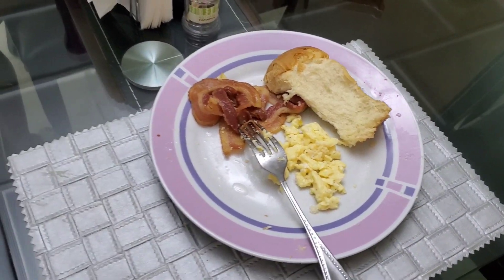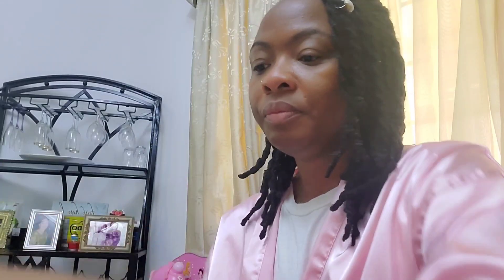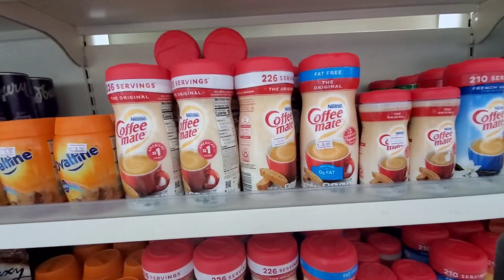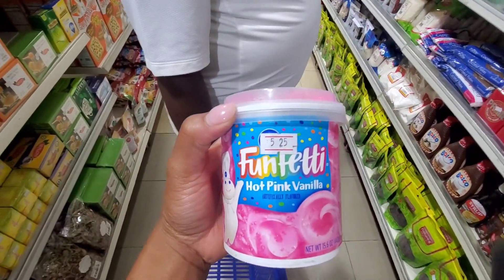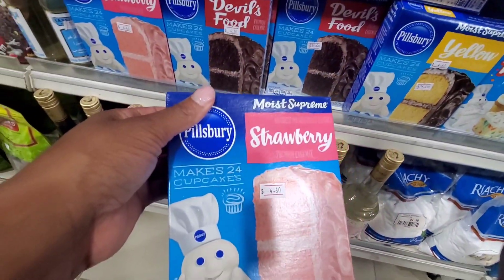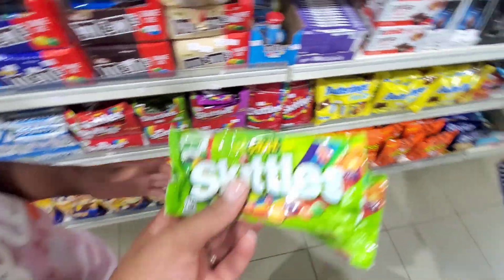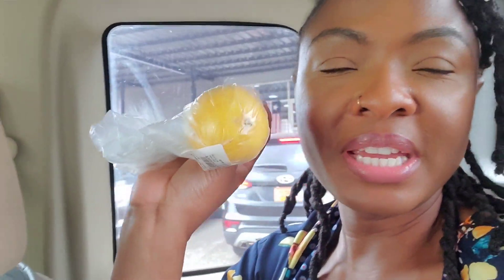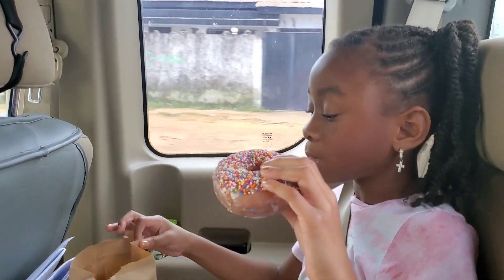A Day In The Life of A Liberian "Abroadian" Episode 1📍Monrovia, Liberia 🇱🇷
Follow My Day In Monrovia, Liberia 🇱🇷